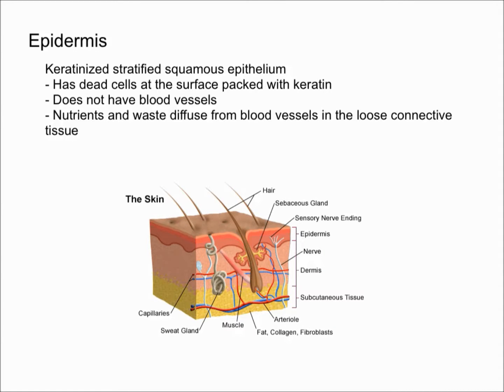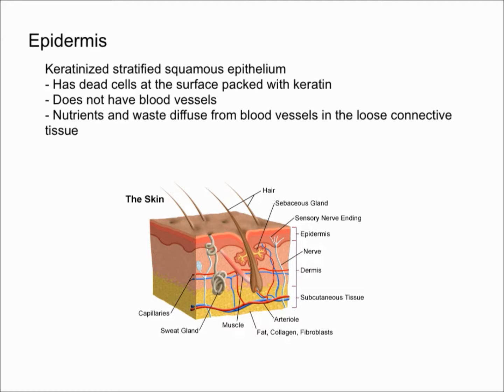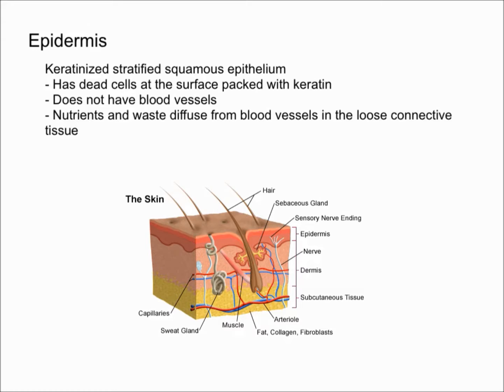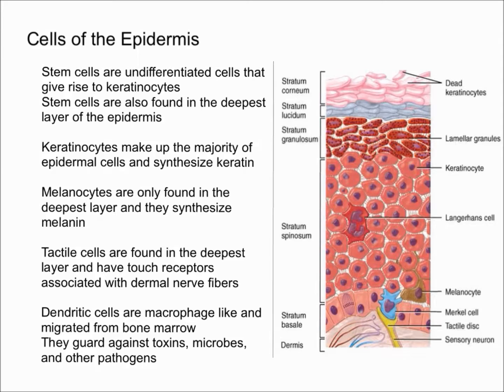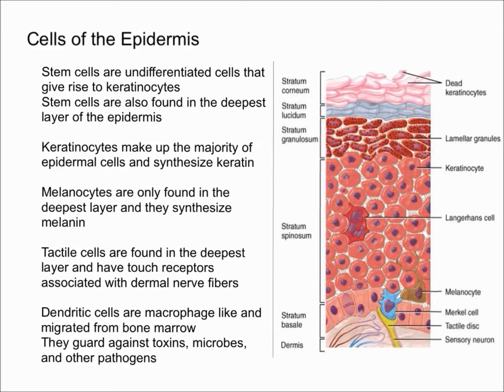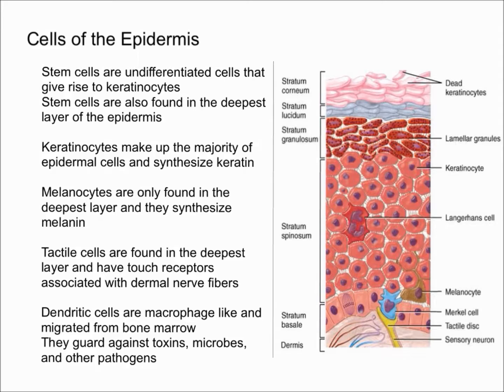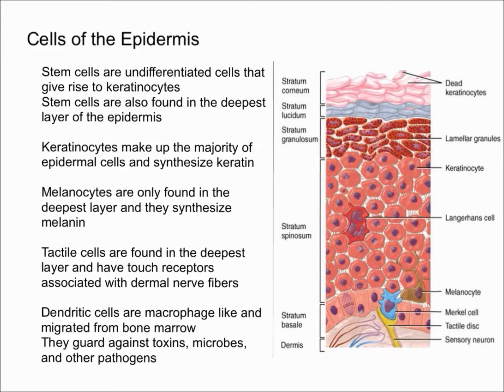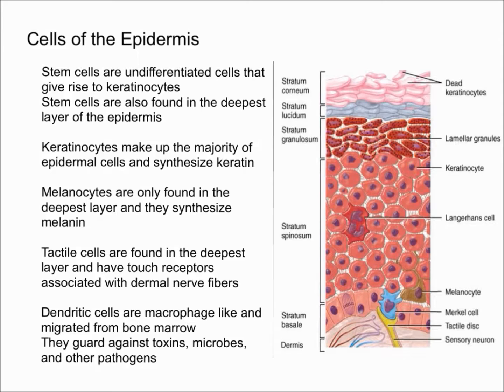Cells of the Epidermis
This video explains what the epidermis and explains the function of the cells of the epidermis such as stem cells, tactile cells, keratinocytes, melanocytes, and dendritic cells